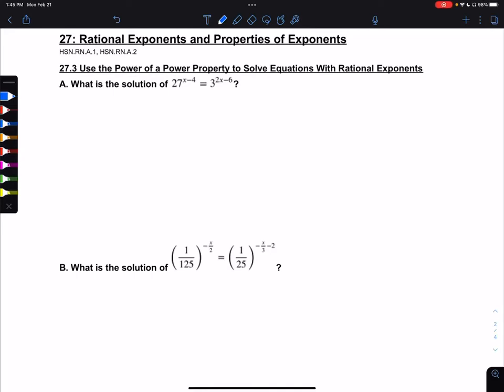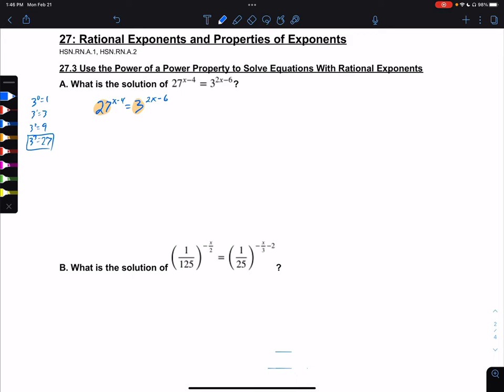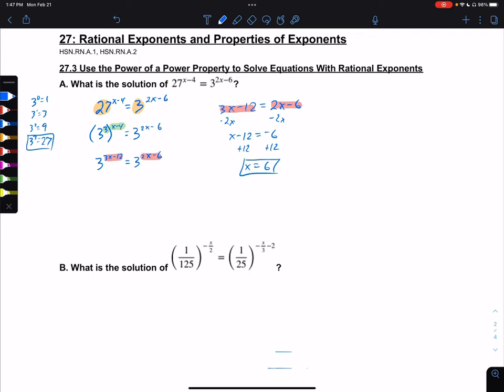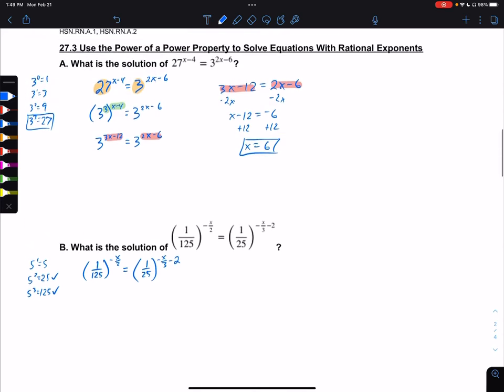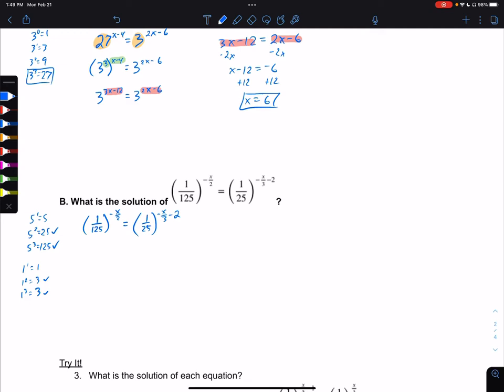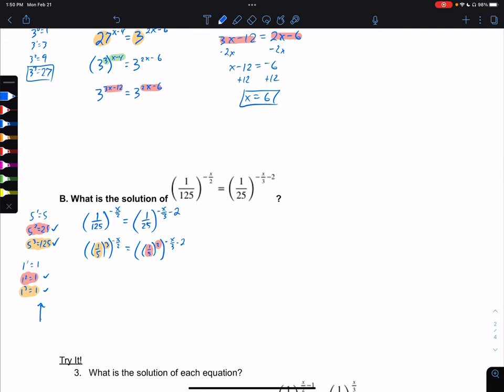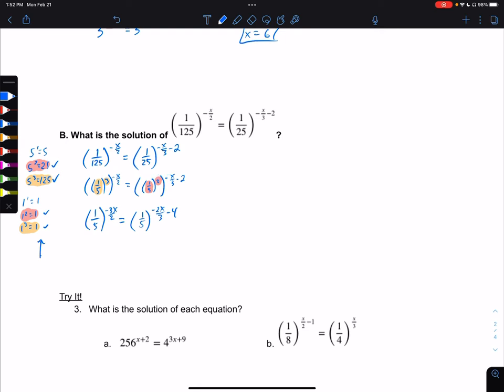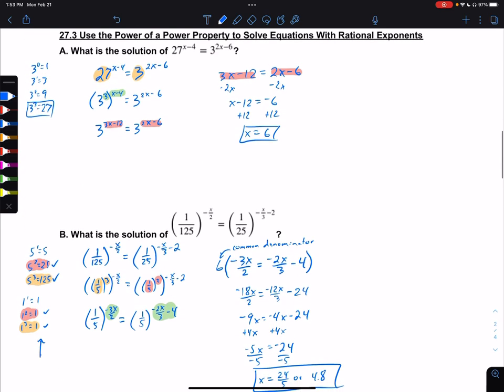27.3 Use the Power of a Power Property to Solve Equations With Rational Exponents